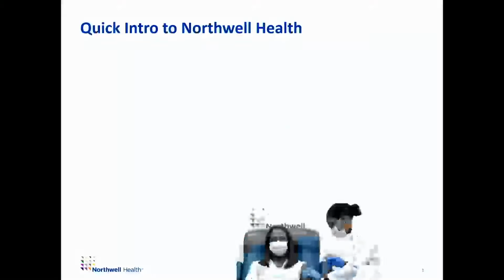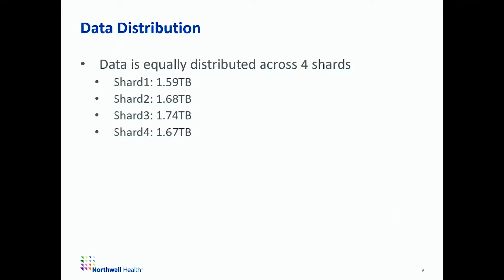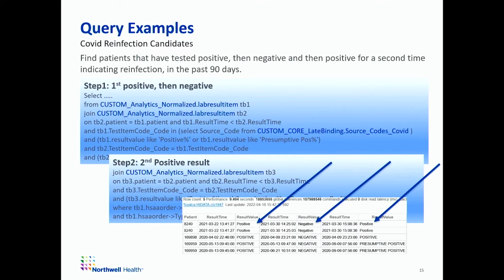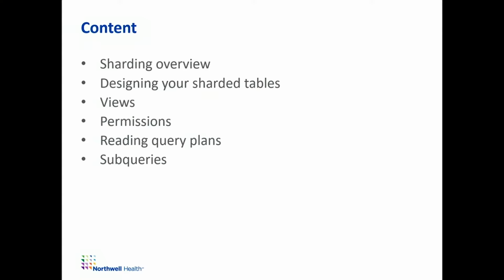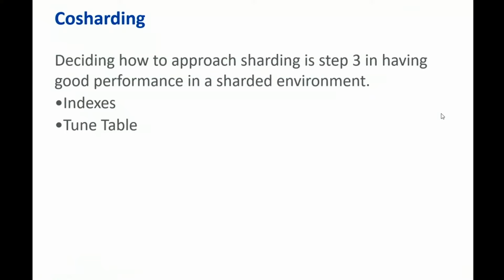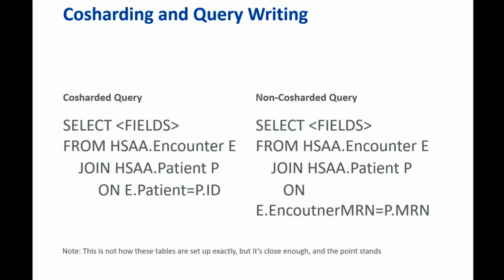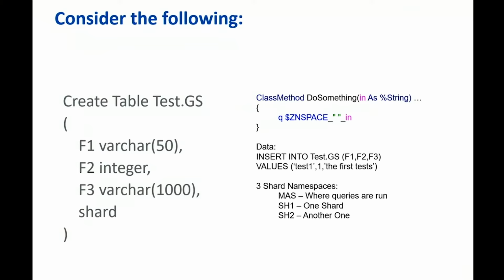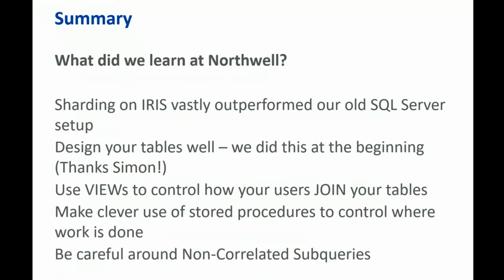Querying 6 Terabytes of Protected Health Information at Northwell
Discover how Northwell Health manages 6 TB of clinical SQL data in HealthShare® Health Insight with concurrent, near real-time updates.
You'll learn how to deliver analytics to your business units by
Securing PHI access
Enabling dynamic data normalization
Achieving query response times that meet or exceed user needs.
Other takeaways include
SQL code optimization tips and tricks

Presenters:
🗣 Liang (Simon) Sha, Sales Engineer, InterSystems
🗣 Kyle Baxter, Senior Technical Architect, Development Manager, Northwell

💬 Questions?